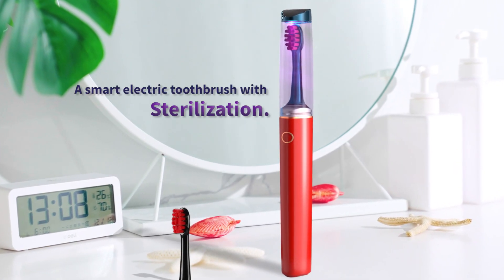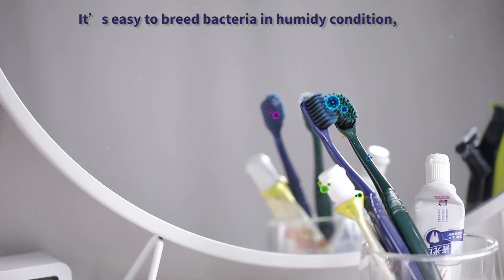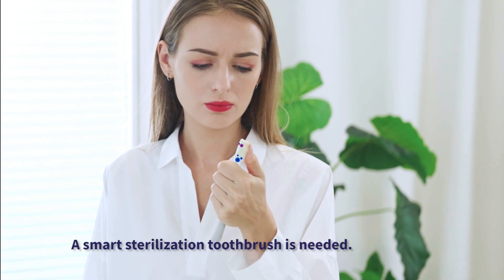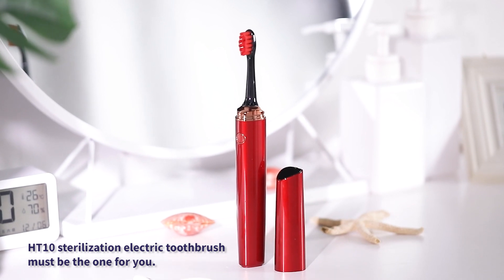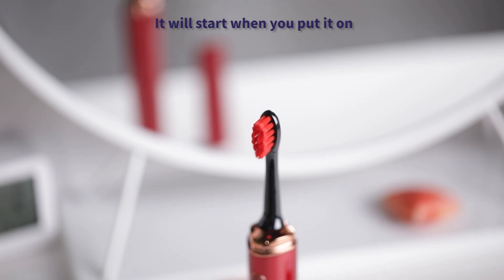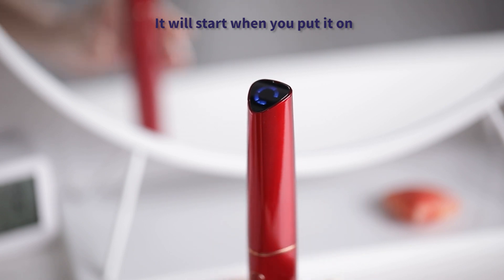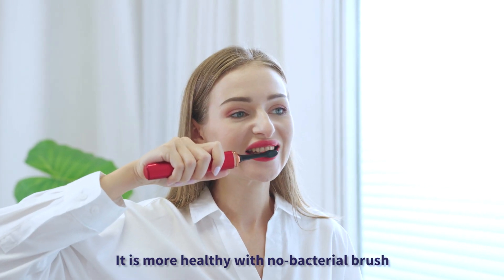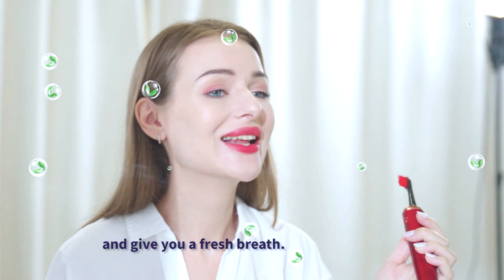How to prevent bacteria in humidly condition?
Sterilization electric toothbrushes must be a suitable one for you.
The UVC light inside creates a no-bacteria space.
It will start when you put it on
And the bactericidal rate reaches 99.99%

It is healthier with a non-bacterial brush and gives you a fresh breath.